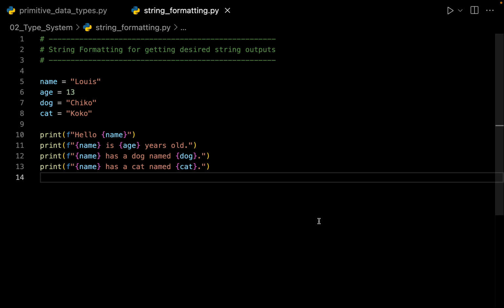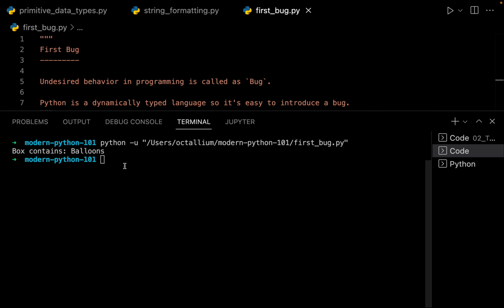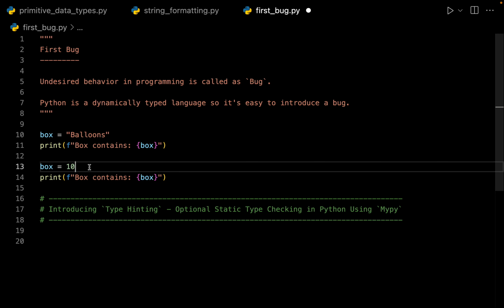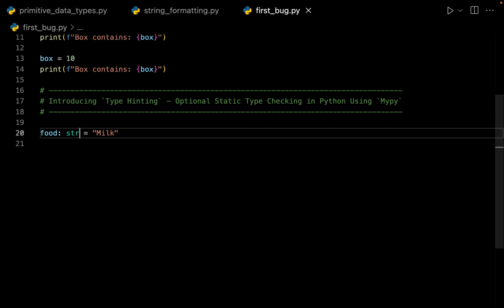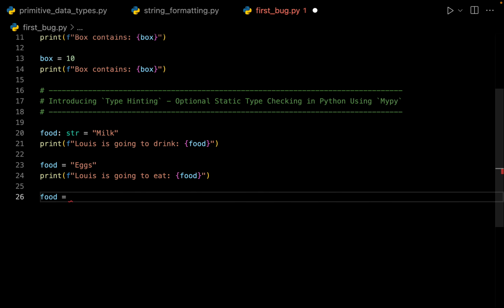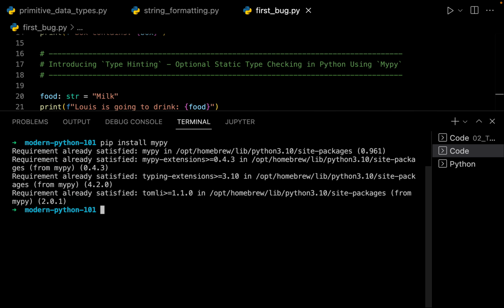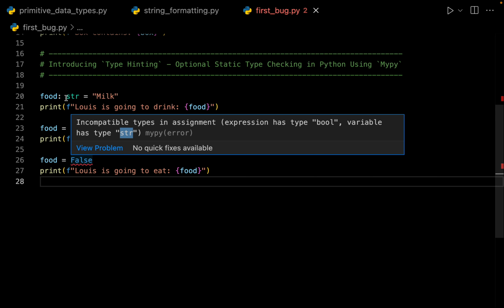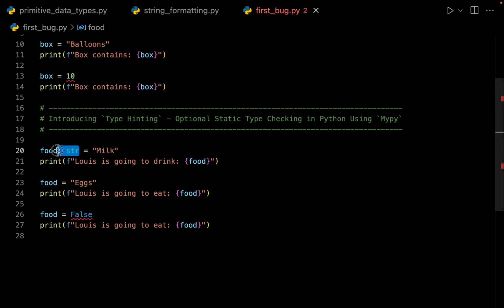13 - Modern Python 101 | Thinking In Types - First Bug And Using Mypy | Beginner Full Course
Let's create first bug and then try to trouble shoot it by setting up Mypy. The first step is to think in types and using mypy for linting.